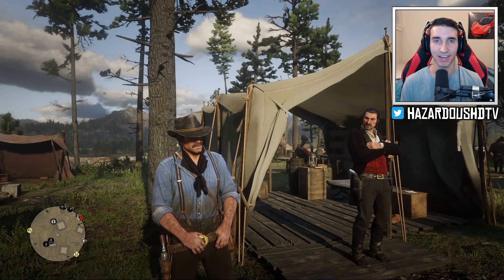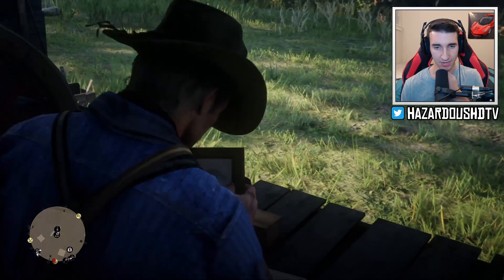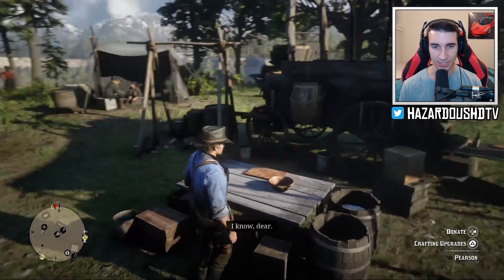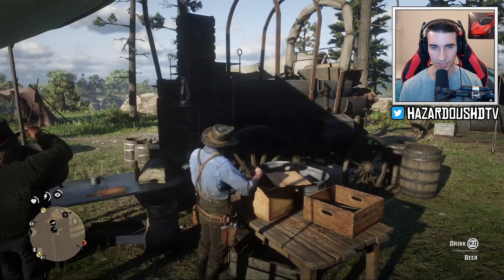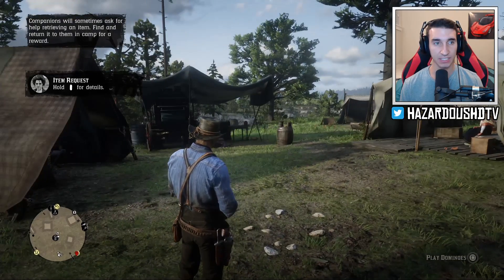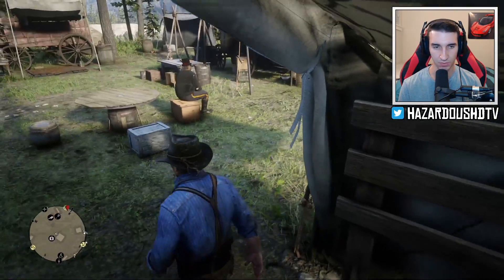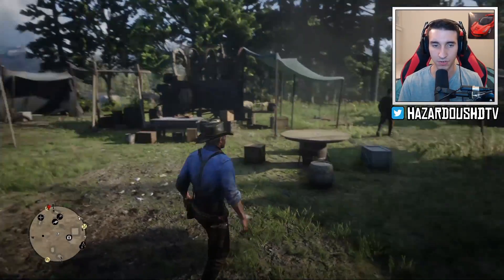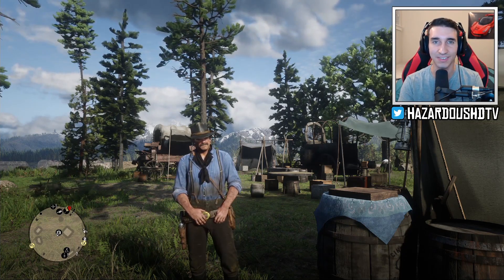WHAT CAN YOU DO AT THE CAMP IN RED DEAD REDEMPTION 2!? RDR2 All Camp Activities & Overview! (RDR2)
WHAT CAN YOU DO AT THE CAMP IN RED DEAD REDEMPTION 2!? RDR2 ALL CAMP ACTIVITIES & OVERVIEW! (RDR2) || Hey gang! Welcome back to another Red Dead Redemption 2 video, In today's video, What Can You Do At The Camp In Red Dead Redemption 2!? RDR2 Camp Activities & overview! (RDR2) We talk about all the camp markers, camp upgrades, and just overall RDR2 camp gameplay at the Red Dead Redemption 2  Horseshoe Overlook Camp at the beginning of RDR2. Can we get 750 LIKES!??

👉🏻 NEW Red Dead Redemption 2 GAMEPLAY *LIVE*! RDR2 Gameplay + Tips & Tricks! (Red Dead 2 Live Gameplay)
👉🏻 Red Dead Redemption 2 - NEW COMPANION APP INFO! Journal Entries, Hunt Enemies & GO OFF RADAR! (RDR2)

👉🏻 RED DEAD REDEMPTION 2 NEWS, INFORMATION, LEAKS & More (RDR2 News, RDR2 Information, RDR2 Leaks)
👉🏻 RED DEAD REDEMPTION 2 GAMEPLAY NEWS, INFORMATION & MORE (RDR2 Gameplay News, Information & More):

👋🏻  ADIOS AMIGOS!

©️ WHAT CAN YOU DO AT THE CAMP IN RED DEAD REDEMPTION 2!? RDR2 ALL CAMP ACTIVITIES & OVERVIEW! (RDR2) Video Uploaded by Hazard